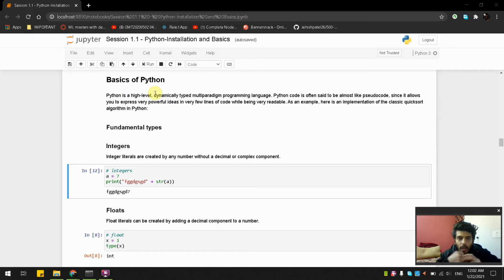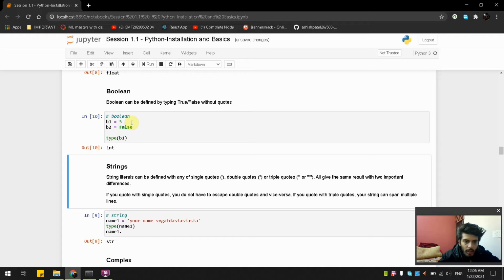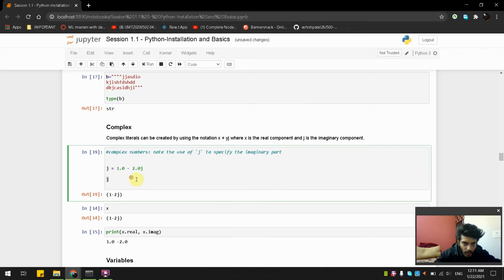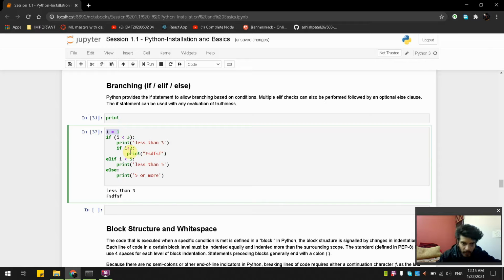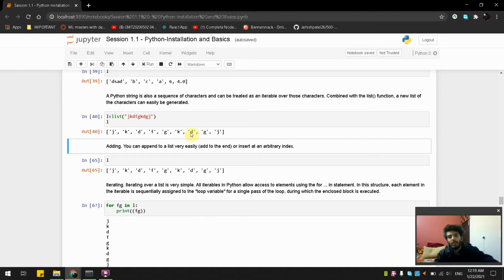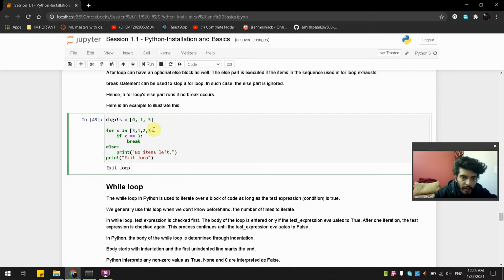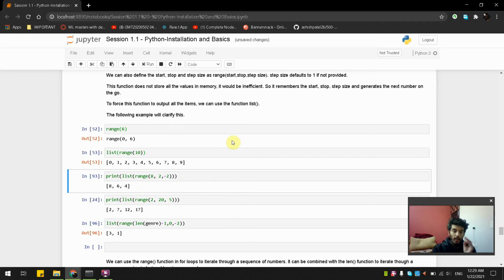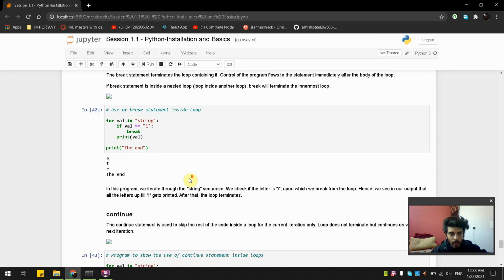Data science course | Tutorial no.1 on python for data science | Datatypes, Strings, Loops etc.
This is my YouTube channel where I explain various topics on machine learning, deep learning, and AI with many real-world problem scenarios. My main aim is to make everyone familiar of ML and AI.